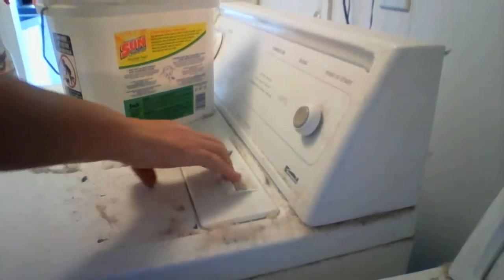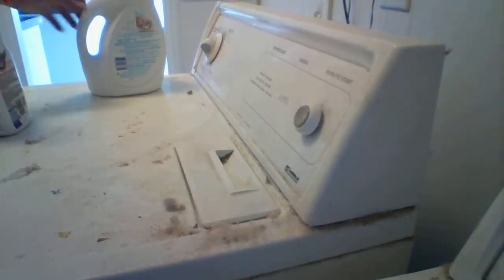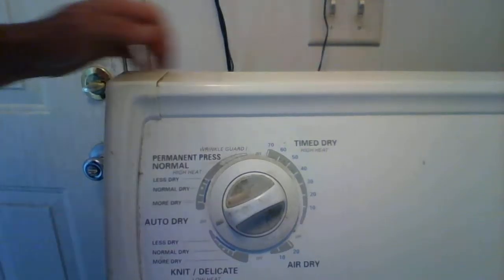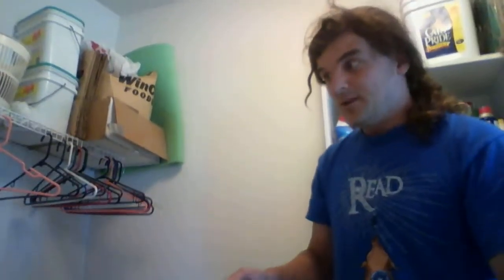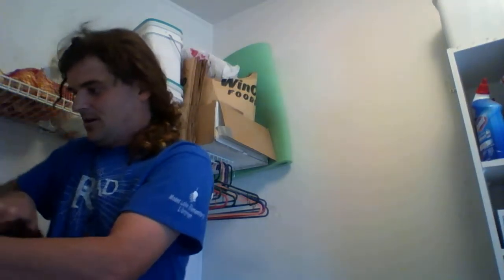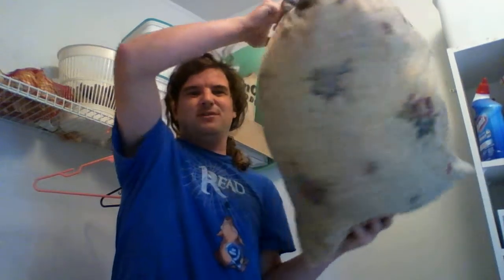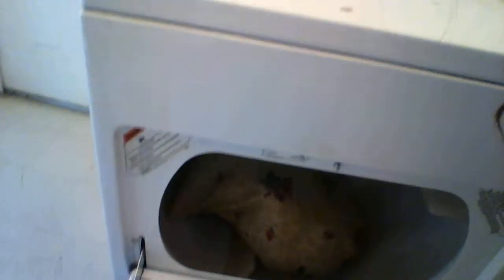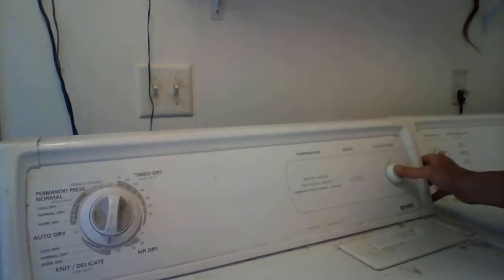this is how i wash my stuffed animals video 2